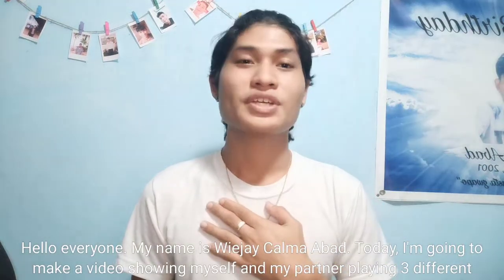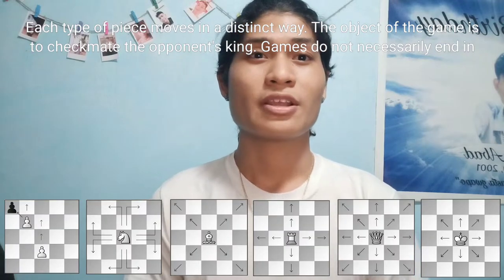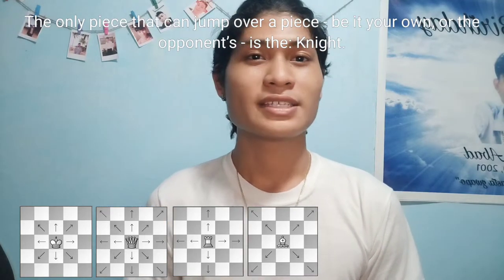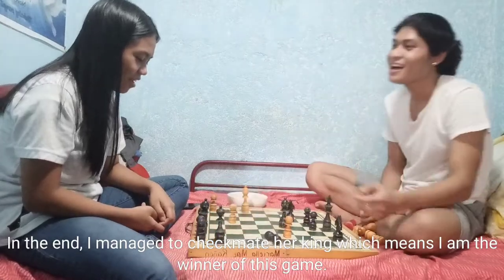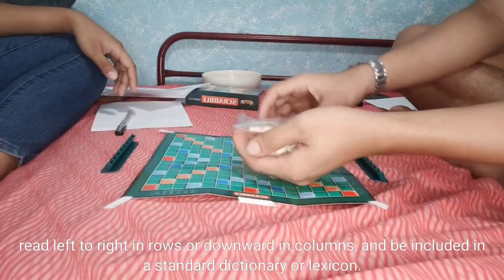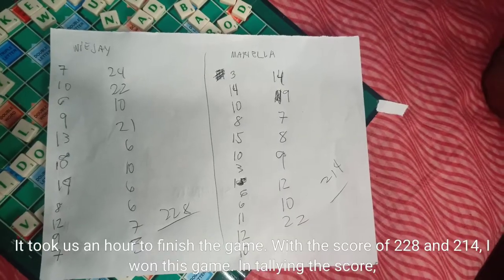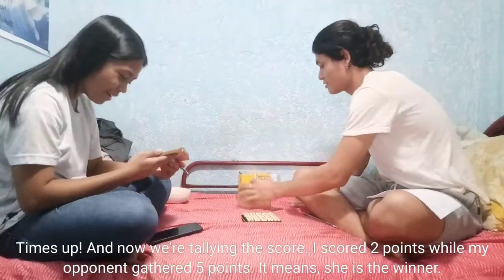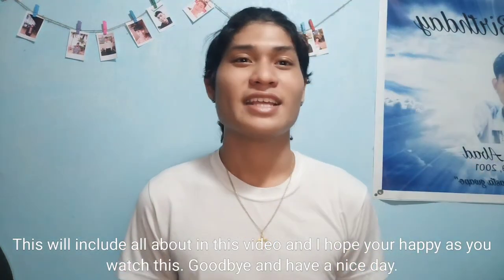BOARDGAMES - Wiejay C. Abad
1st Exam GPE 4 _board games
Chess
Scrabble
Word Factory